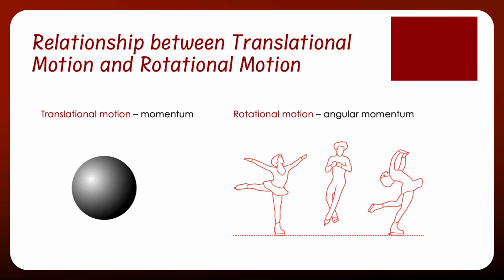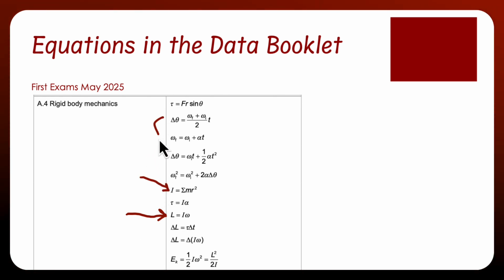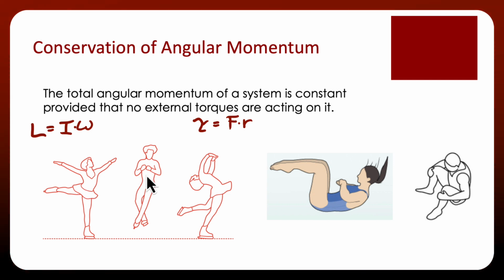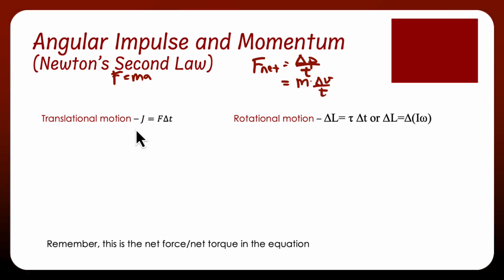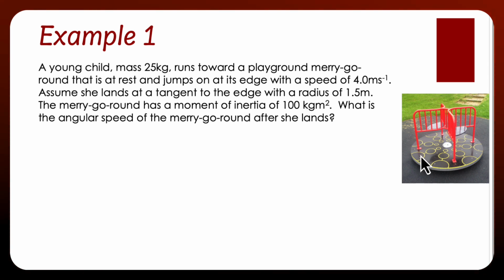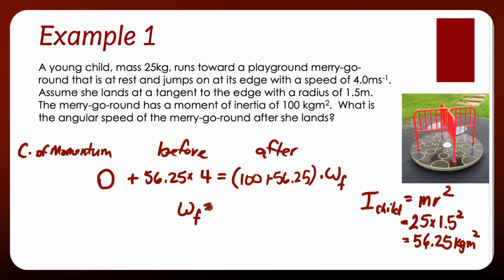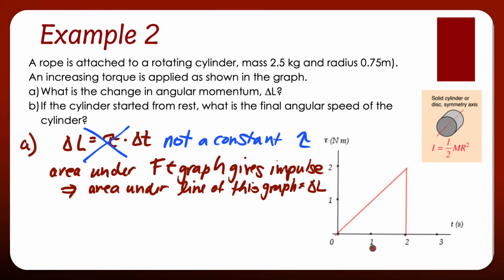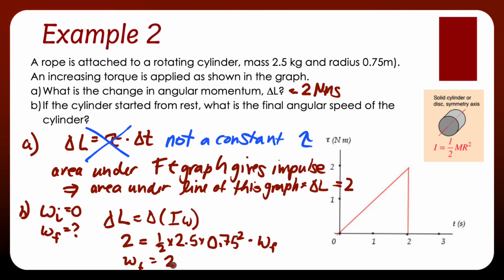Angular Momentum - IB Physics HL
This video will discuss what angular momentum is, compare it to linear momentum and how to solve problems.  It is related to Theme A4 of the IB Physics Syllabus so it is relevant to HL students.
Key Topics Covered:
• Comparison between linear momentum (p = mv) and angular momentum (L = Iω)
• Newton's second law for both linear motion (F = ma) and rotational motion (τ = Iα)
• Conservation of momentum principles for both types of motion
• Real-world examples featuring figure skating and diving positions
• Two detailed worked examples with complete solutions